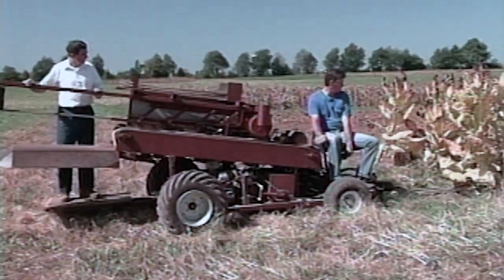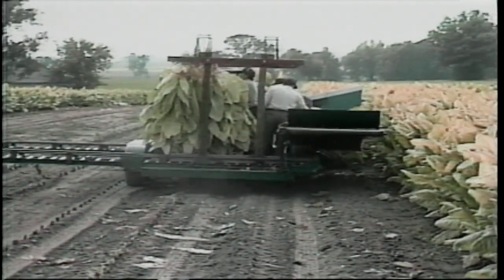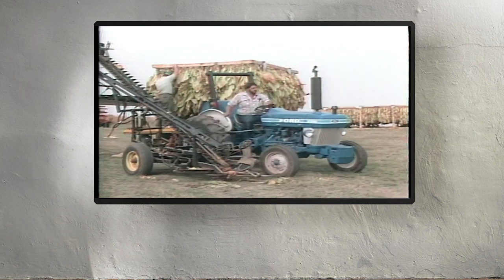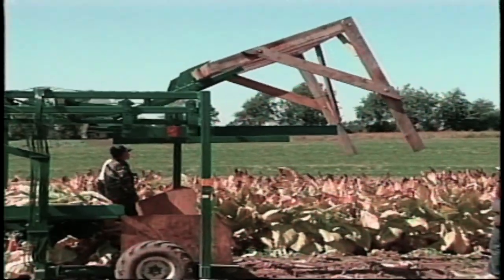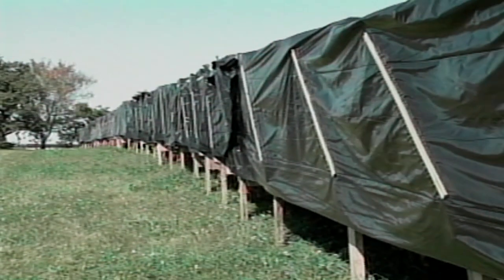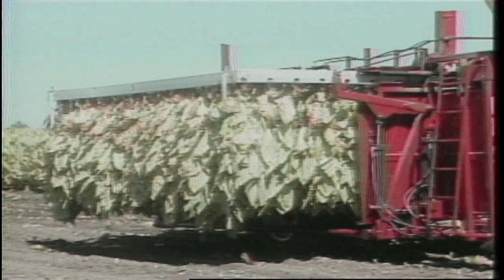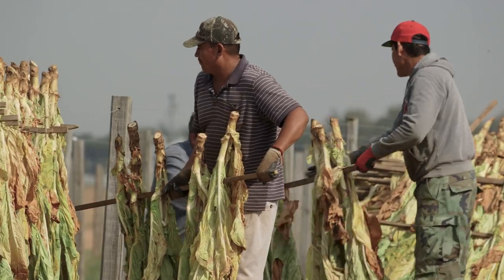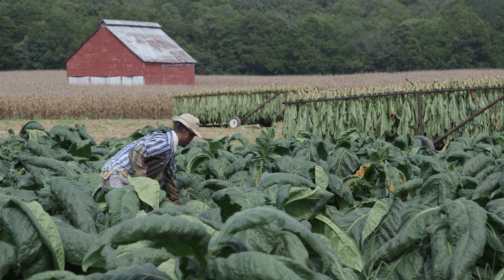Tobacco Harvest Mechanization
Dr. George Duncan takes us back in time to look at the various research UK's Agricultural Engineers have done in mechanizing tobacco harvest.
Also includes Dr. Larry Wells, Dr. Linus Walton, and Larry Swetnam.